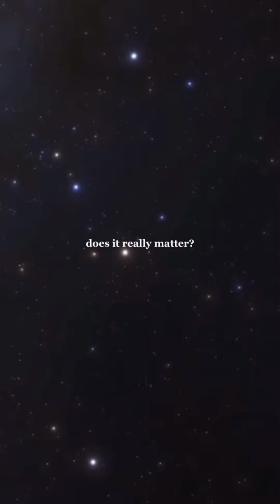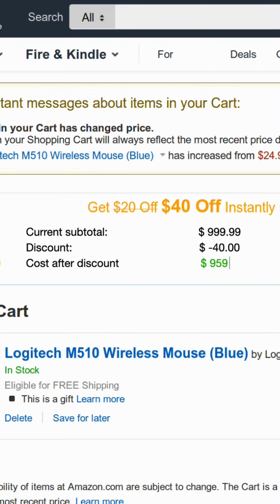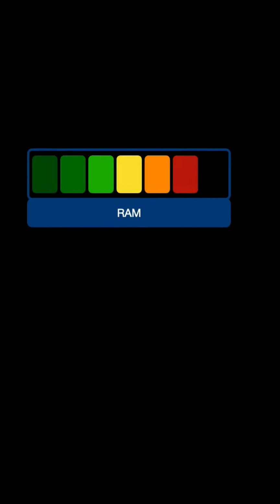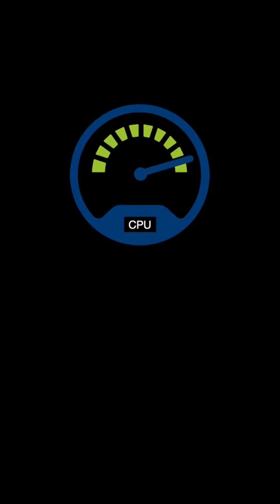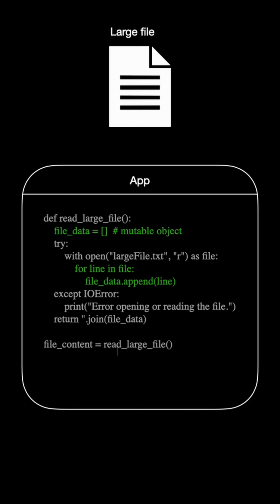State secrets: Mutable vs Immutable uncovered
📝  Mutable vs Immutable in Programming

Ever pondered over the difference between mutable and immutable objects in coding? 🤔 In this video, I dive deep into understanding what these terms mean, and why they're crucial in programming.

Both mutable and immutable objects have their place. Like everything in coding, it's about using the right tool for the job. Remember, always keep your data states in check! 💡

Happy coding! 🚀